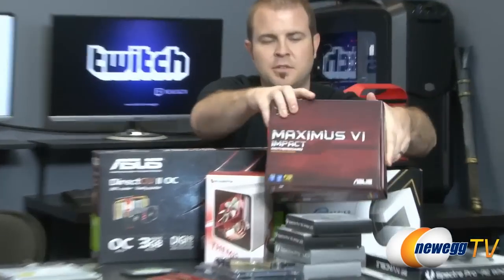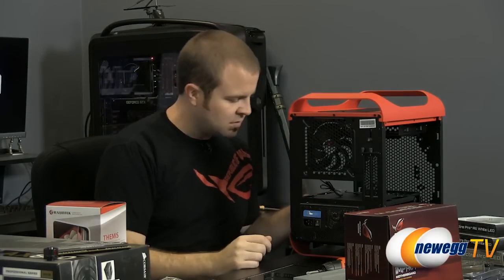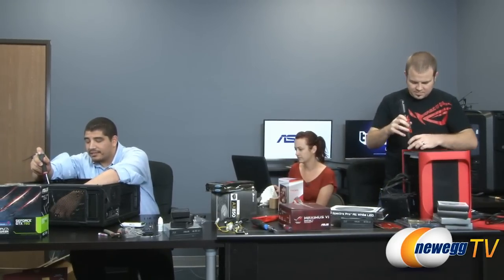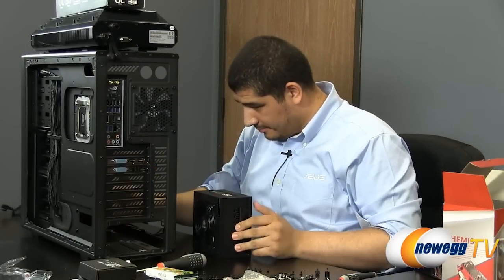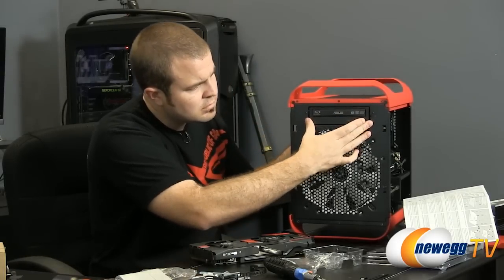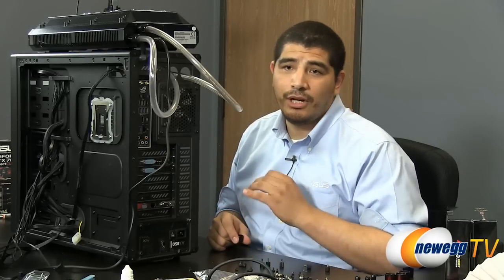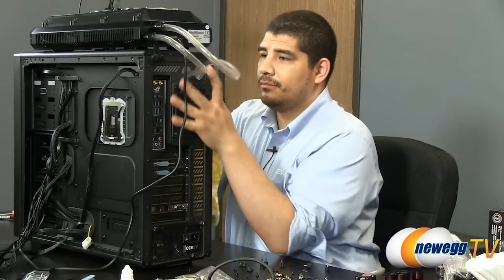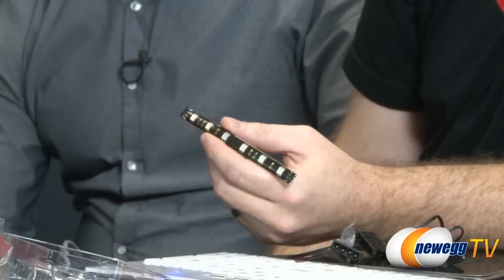ASUS Live Build on Twitch - Newegg TV Rebroadcast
JJ from ASUS brings components to build 2 PCs with Paul live on our Twitch channel. Jenny is there to volley questions from the chat and interact with our viewers.
A special thanks to those of you who watched live and to those watching for the first time!

- Credits -
Presenter: Paul & Jenny (Steve, a little bit)
Guest: JJ from ASUS
Producer: Lam
Control Room: Steve
Camera: Kyle
Post-Production: Anna